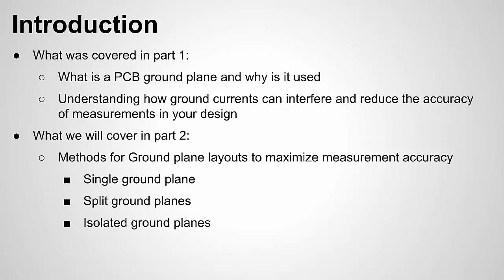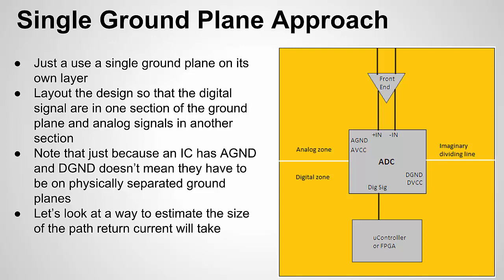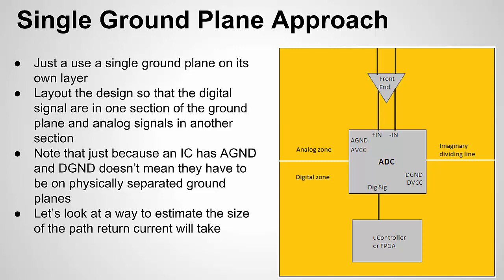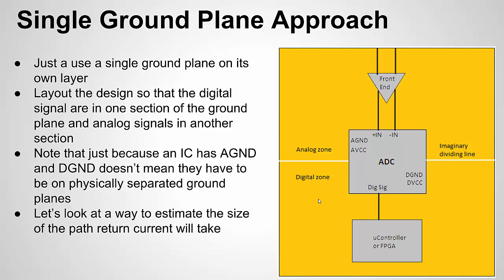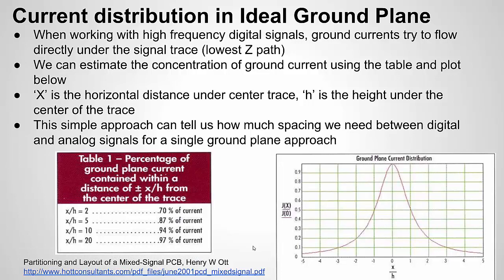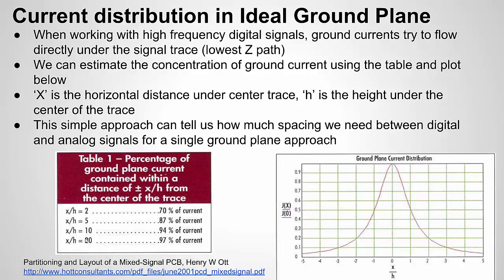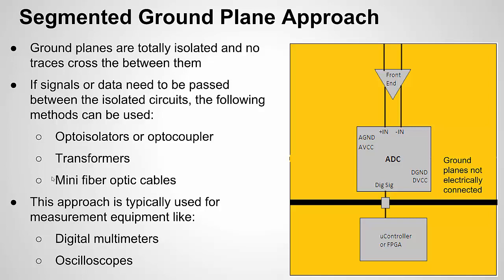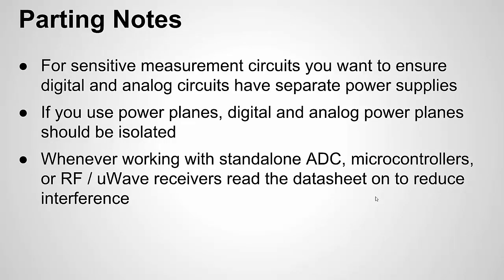Ground Considerations for PCB Layout of Mixed Signal Designs Part 2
In this video series we look at considerations when laying out a ground plane on a PCB when working with a mixed signal designs. If you want to ensure you are making accurate noise free ADC measurements in your design this video series is a must watch.
Grounding in mixed-signal systems demystified, Part 1 and 2